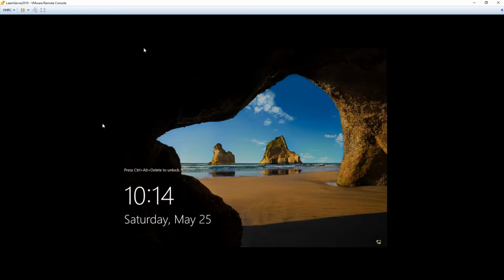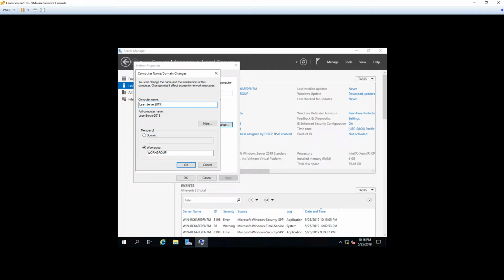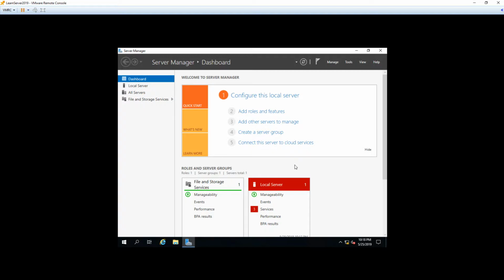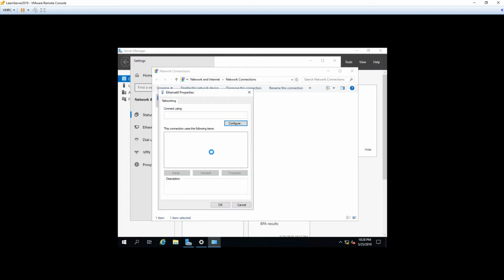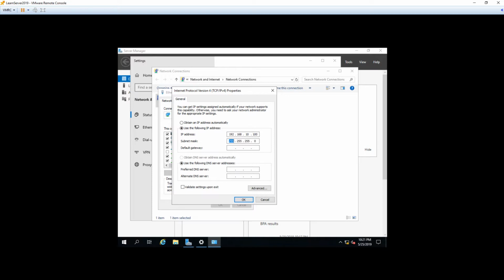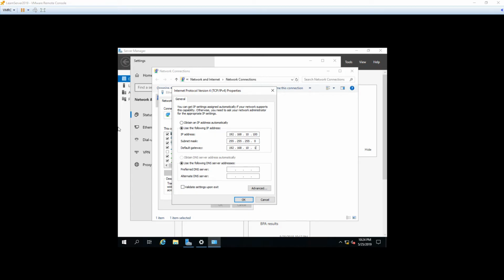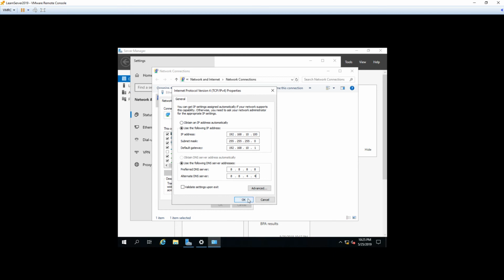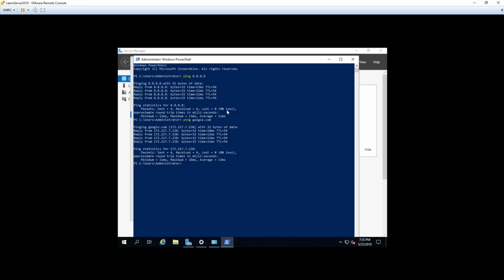Configuring Windows Server 2019 Networking - Lecture 4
In this video, you will learn how to set up networking on your Windows Server 2019 VM.